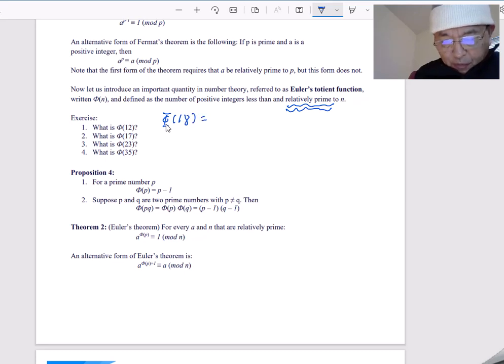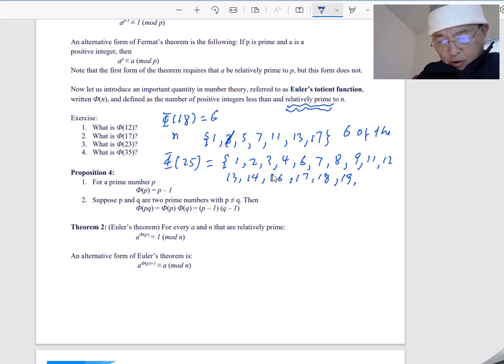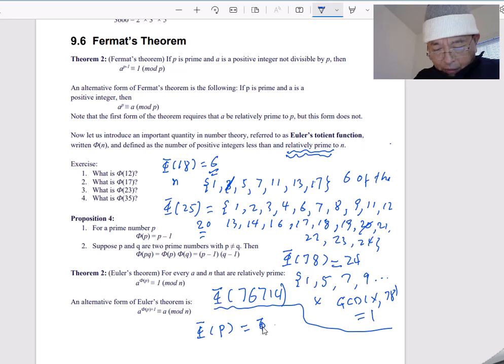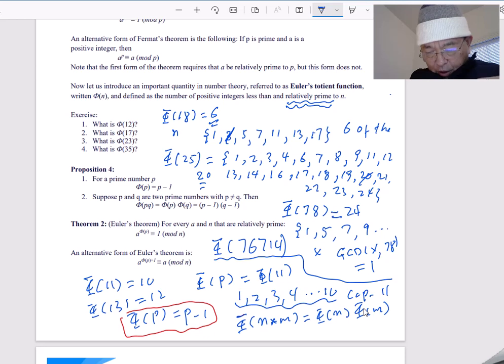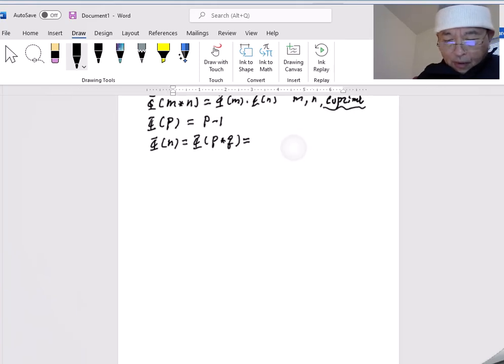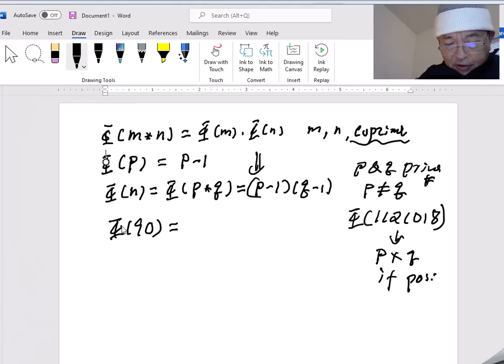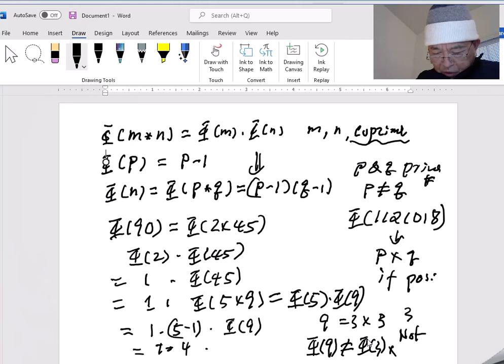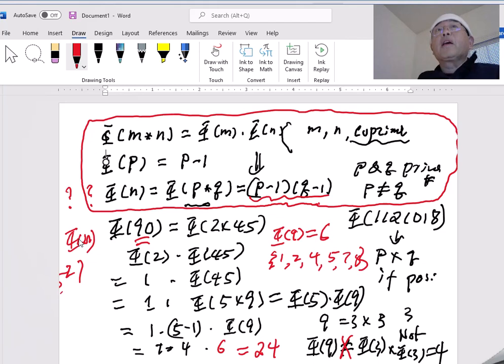Totient and Calculation